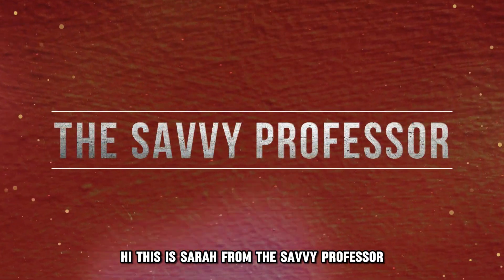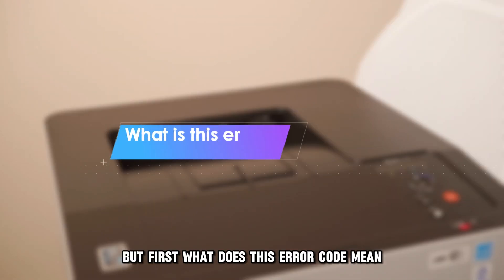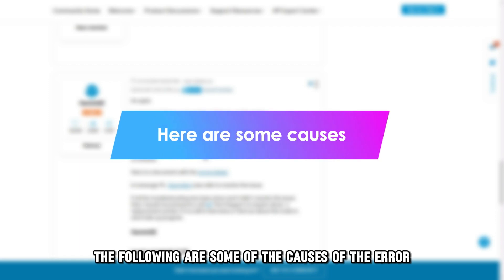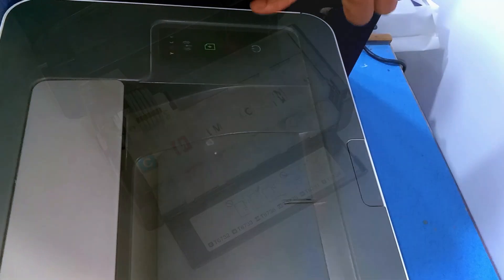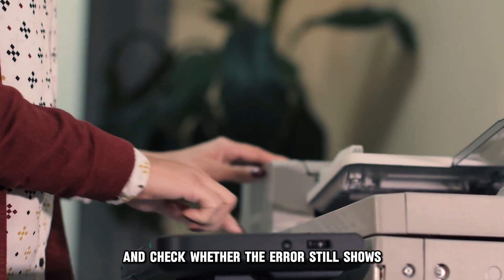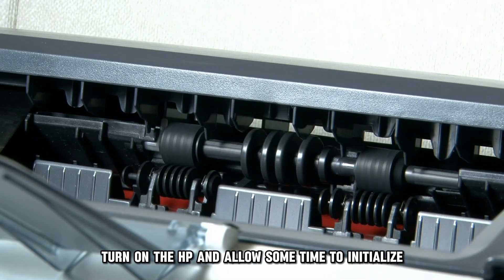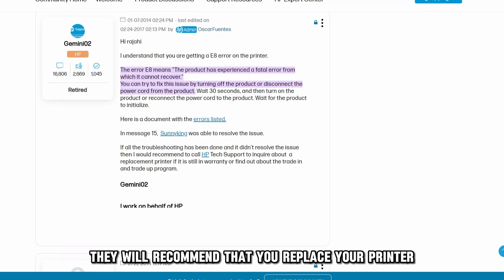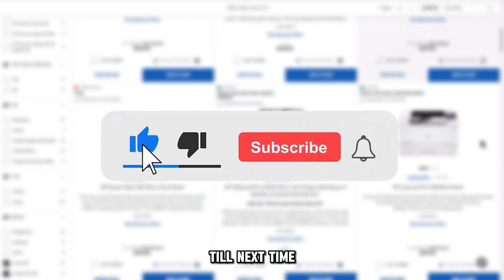HP LaserJet Error Code E8 (Meaning, Reasons Why It Occurs, And How To Resolve The Issue)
HP LaserJet Error Code E8 (Meaning, Reasons Why It Occurs, And How To Resolve The Issue). In this video tutorial I will show how to fix HP LaserJet error code E8.

Error code E8 indicates that your machine has experienced a fatal error from which it is impossible to recover.

The following are some of the Causes of the Error:
⦁ Hardware damage.

Now, Let’s Look at the Best Solutions to Fix the Error:
Restart your HP LaserJet
⦁ Press down the power button to turn off your HP LaserJet.
⦁ Wait for at least three minutes.
⦁ Turn your HP LaserJet back on.
⦁ Allow some time to initialize and check whether the error still shows.

Unplug your HP LaserJet
⦁ Disconnect the power code from your machine.
⦁ Allow up to three minutes and reconnect the power cord.
⦁ Turn on your HP LaserJet and allow some time to initialize.
⦁ If the error still shows, proceed to contact HP tech support for further guidance. In most cases, they will recommend that you replace your printer. It would help if you have a valid warranty. If not, you may need to purchase a new one.